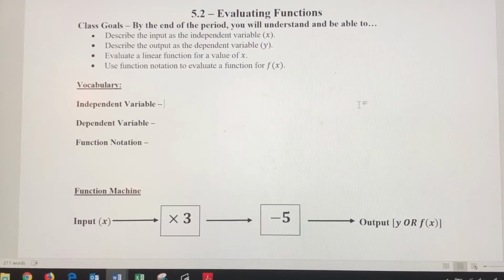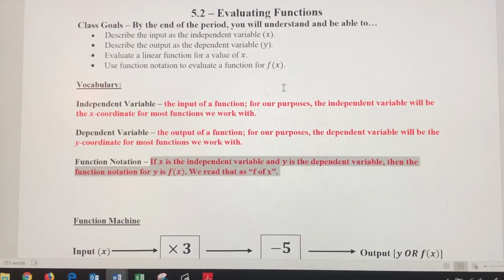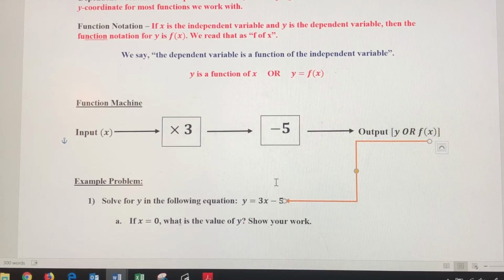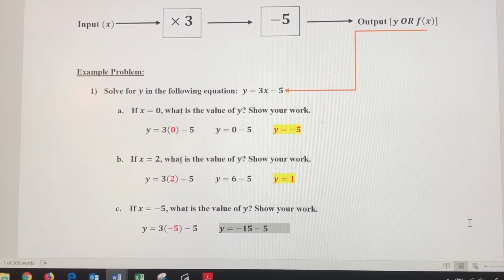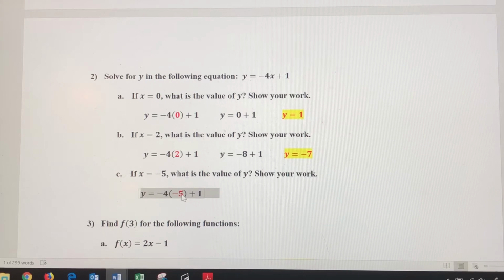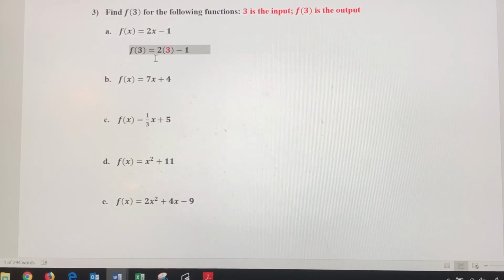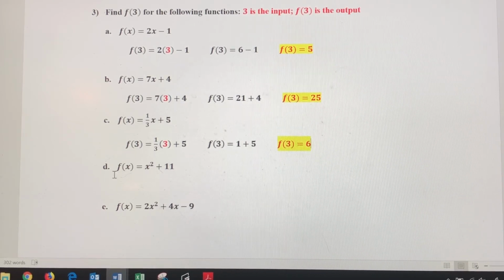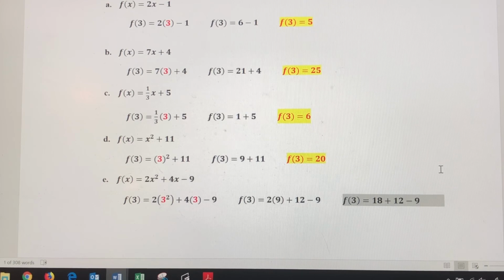Evaluating Functions - Function Notation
This video covers the 5.2 notes. We define independent and dependent variables. We introduce function notation. And we evaluate functions in “y=“ form and in function form “f(x)”.